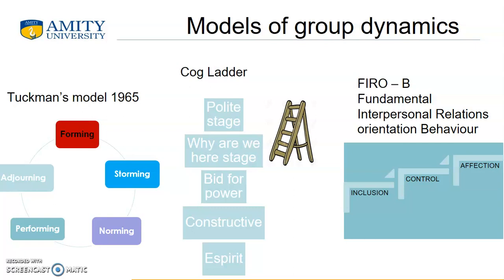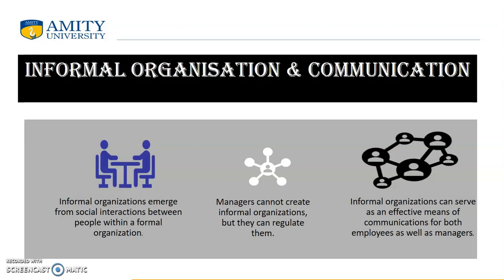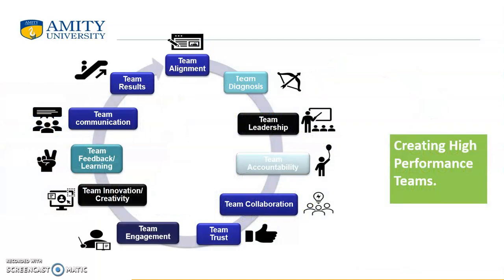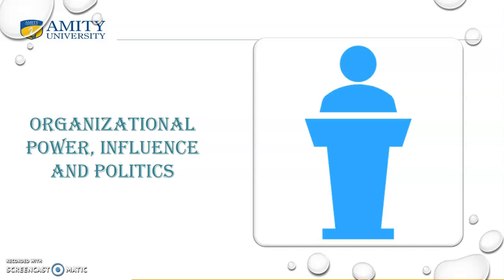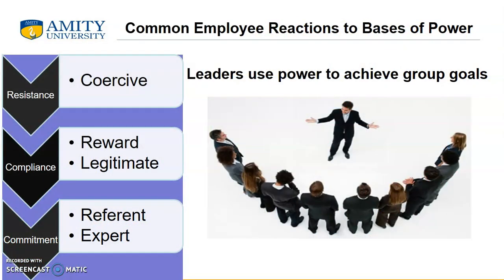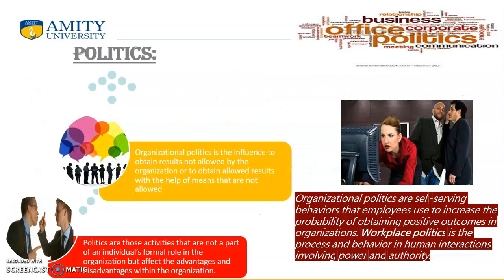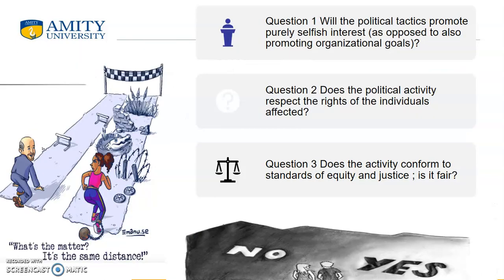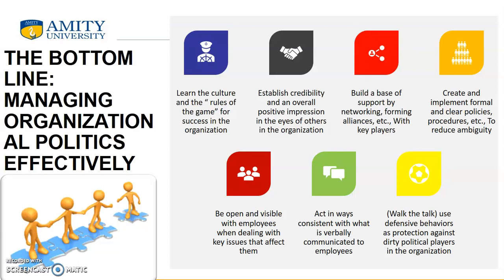Group Dynamics and Organisational Politics - Dr Shikha Kapoor